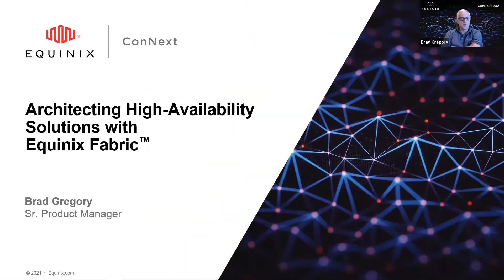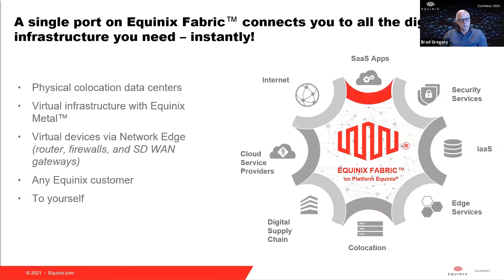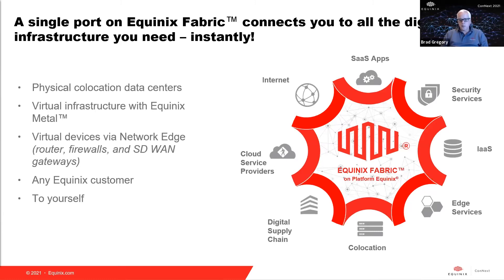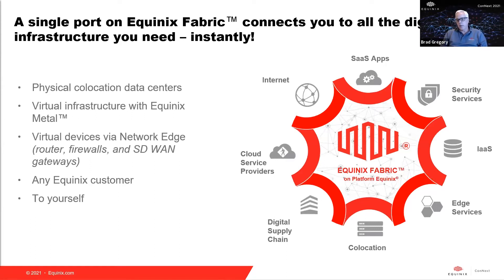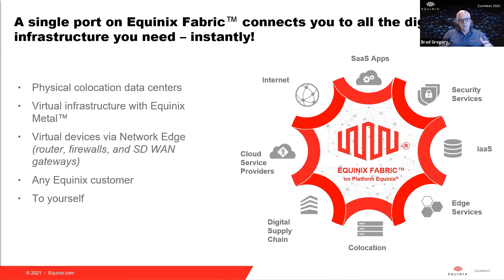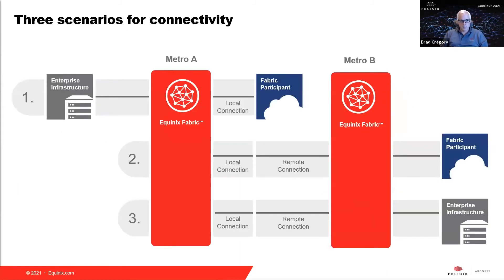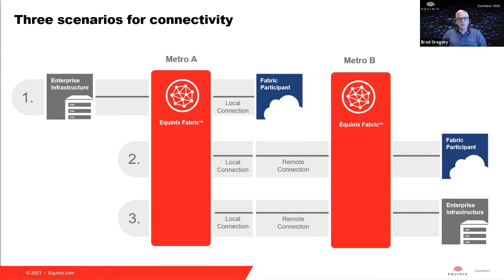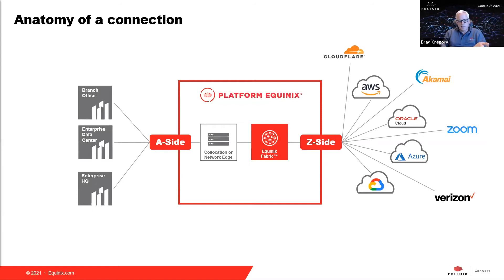Solutions for Hybrid Cloud Connectivity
Interested in using Equinix Fabric as part of your networking solution? Watch this webinar presented by the Equinix Product Management Team to learn more about solutions for hybrid cloud connectivity and data center interconnection. You'll gain, specifically, best practices in architecting for high availability on Equinix Fabric.

About Equinix:
Equinix (Nasdaq: EQIX) is the world’s digital infrastructure company®. Digital leaders
harness Equinix’s trusted platform to bring together and interconnect foundational infrastructure at software speed. Equinix enables organizations to access all the right places, partners and possibilities to scale with agility, speed the launch of digital services, deliver world-class experiences and multiply their value, while supporting their sustainability goals.